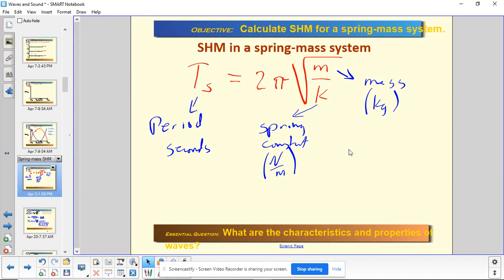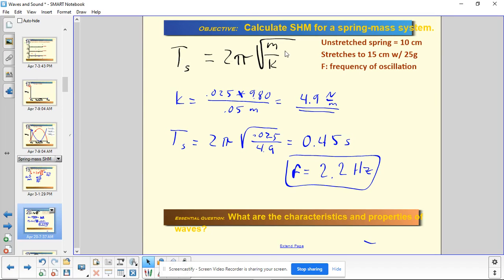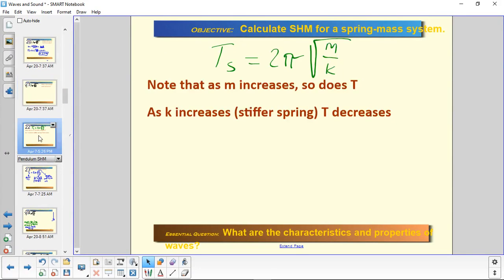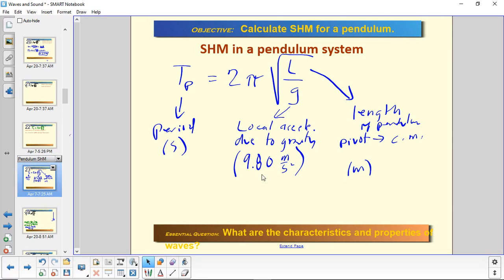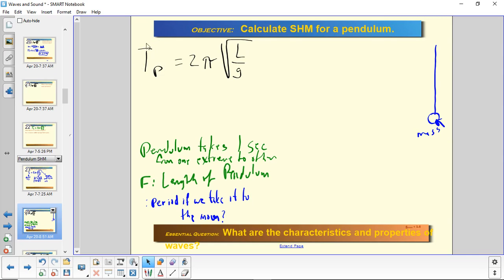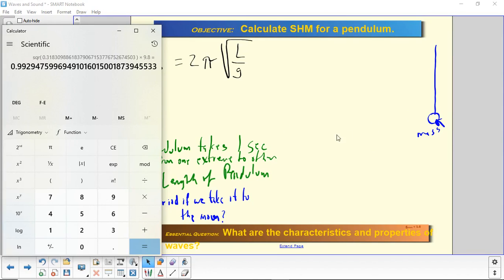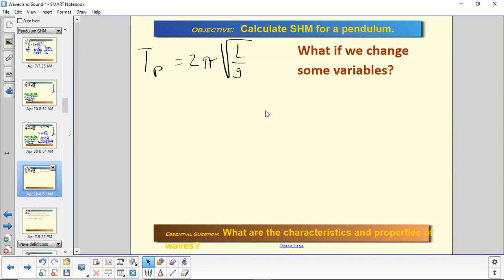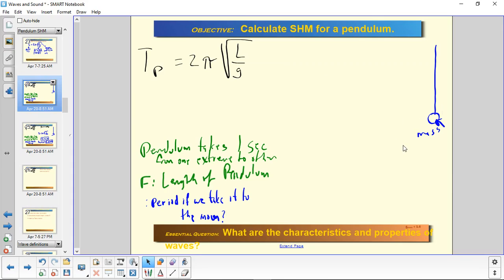SHM Graphs and Equations part 2 of 2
Two equations for Simple Harmonic Motion, one for springs and another for pendulums.  Includes examples of problems and how we predict the outcome of changing variables.